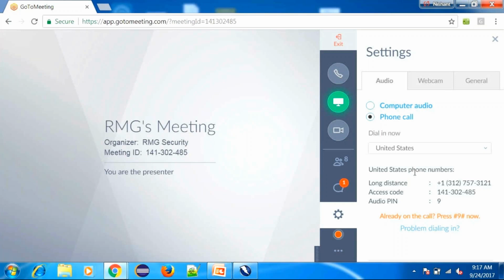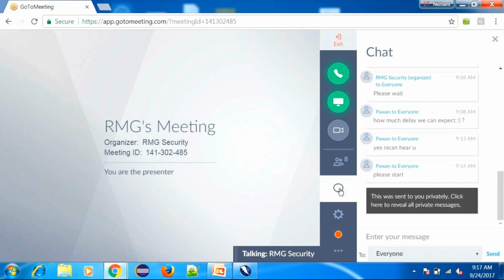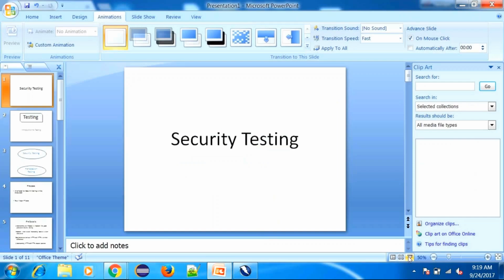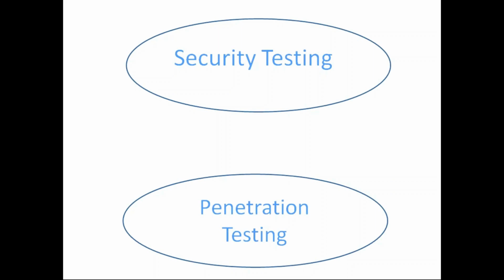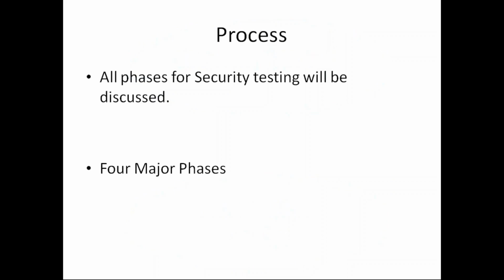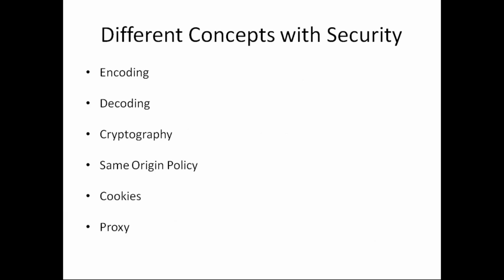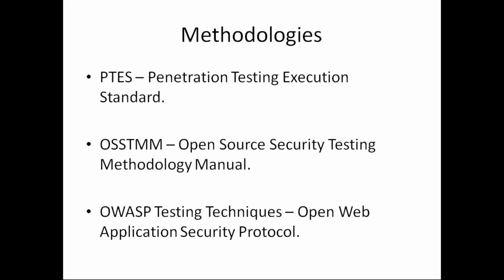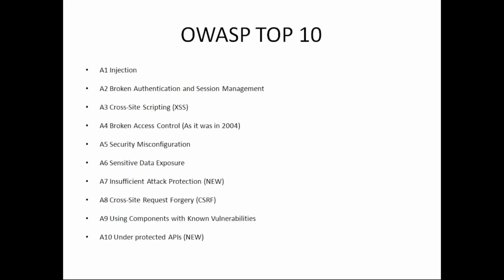Refer Me Group Security Testing